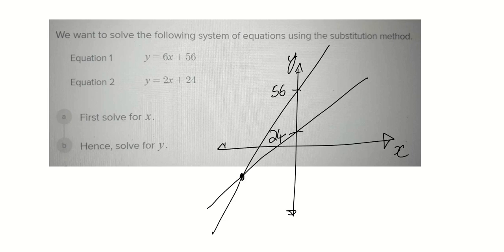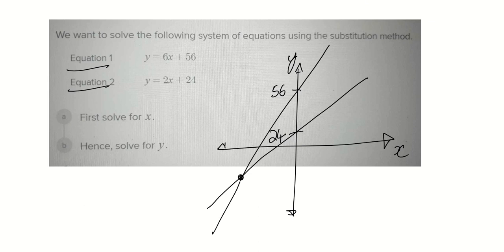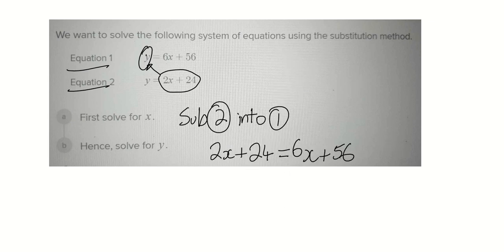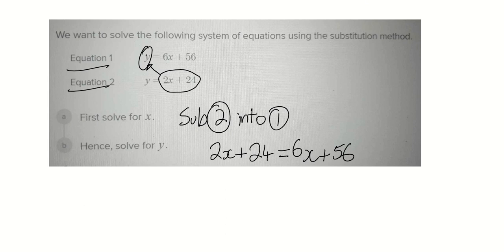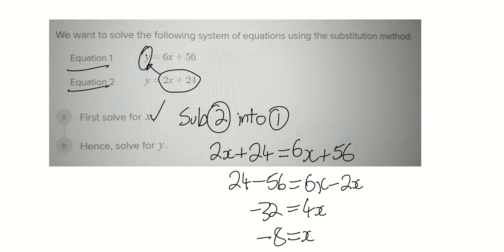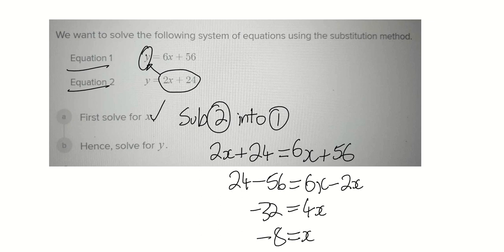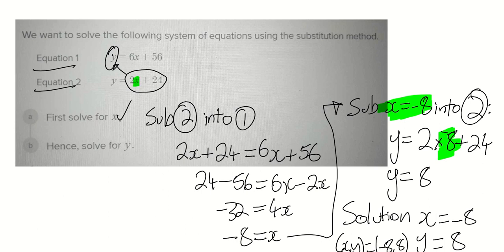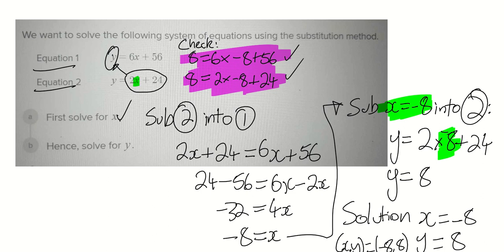QCE QCAA Maths Methods Q&A #18 Simultaneous Equations Substitution Method